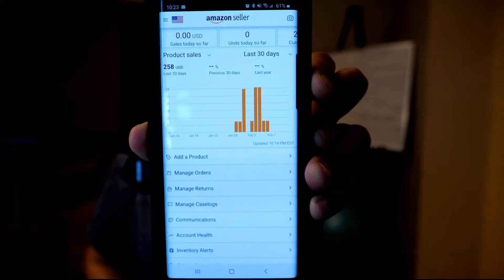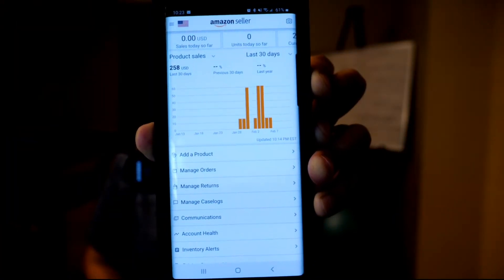Amazon Automation 7 Month Update - 31 Weeks Down!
If You Could Do This All Over Again...Would You?...

To Get More Info On How To Get Started Comment "Show Me" Down Below...
Find Out Why This Is The Best Business To Start Now!